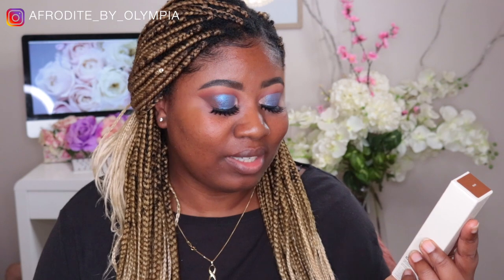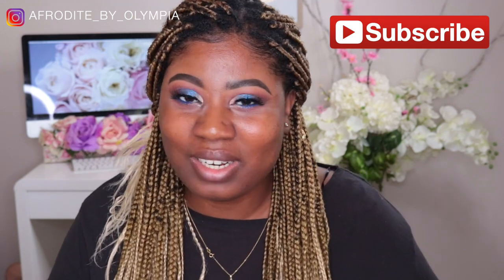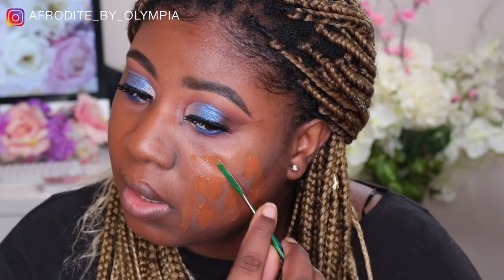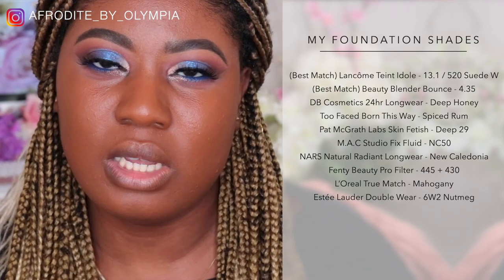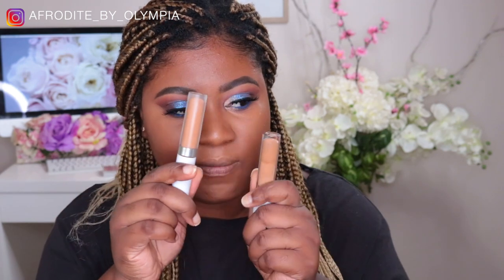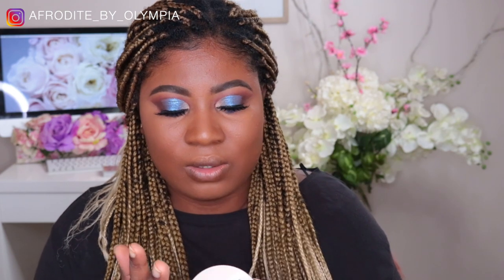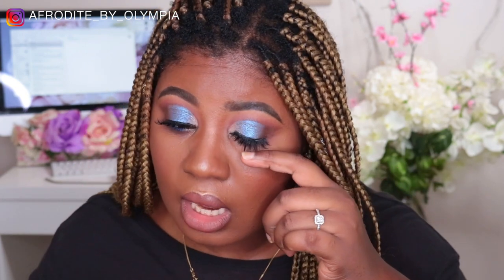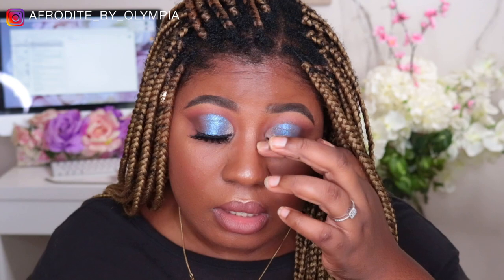Is This What We Are Doing Now? |Bite Beauty Micellar Water Foundation | D170 | Afrodite by Olympia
8 hour Wear test on the Bite Beauty Micellar Water Foundation in the shade D170

THE FACE BEAT:
Primer:  Tatcha Silk Canvas (Face) M.A.C Pro Longwear Paint Pot - Layin' Low (Eyes)
Foundation: Bite Beauty Changemaker Supercharged Micellar Foundation - D170
Concealer: Colourpop No Filter Concealer - Dark 46
Powder: Bite Beauty Changemaker Flexible Coverage Pressed Powder - Deep 2 (Under Eye + All Over Face)
Brow:  Anastasia Beverly Hills Brow Wiz - Dark Brown & Ebony + Anastasia Beverly Hills Clear Brow Gel
Bronzer: Jouer Sunswept Bronzer Duo Deep to Dark - Sunglow (nose) Sungaze (Face)
Blush: Anastasia Beverly Hills Blush Trio Berry Adore - Velvet & Desert
Highlighter: Anastasia Beverly Hills Nicole Guerriero Glow Kit - 143
Eyeshadow: Dose of Colors Desi X Katy Friendcation - Girl Bye, Dirty Money, Basic Churro + P.Louise Base Rumour 02 (Cut Crease
Eyeliner: Huda Beauty Life Liner - Very Vanta (Extreme Black)
Mascara: Marc Jacobs Velvet Noir Major Volume Mascara - 10 Noir
Lashes: Huda Beauty Luxe Faux Mink Lashes - Noelle 14
Lips: Jouer Long-wear Creme Lip Liner - Espresso + Sportsgirl Pout About It Lipstick - Vertigo + Colourpop X Ellarie Ultra Glossy Lip - Netta
Setting Spray: Glow Recipe Watermelon Glow Ultra-Fine Mist + Huda Beauty Resting Boss Face Setting Spray

MY FOUNDATION SHADES:
(Best Match) Lancôme Teint Idole - 13.1 / 520 Suede W
(Best Match) Beauty Blender Bounce - 4.35
DB Cosmetics 24hr Longwear - Deep Honey
Too Faced Born This Way - Spiced Rum
Pat McGrath Labs Skin Fetish - Deep 29
M.A.C Studio Fix Fluid - NC50
NARS Natural Radiant Longwear - New Caledonia
Fenty Beauty Pro Filter - 445 + 430
L’Oreal True Match - Mahogany
Estée Lauder Double Wear - 6W2 Nutmeg

ALL ABOUT THAT BASS

Album: The Nite & Nate Project
Artist: Nite Owl

Background + Outro Song:
Ariana Grande - Everytime Instrumental Remake

SONG: Silk
Album: Gates & Vortex
Artist: Gates & Vortex

Unlimited Music, Artlist License
License Number - 734854
19 September 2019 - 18 September 2020